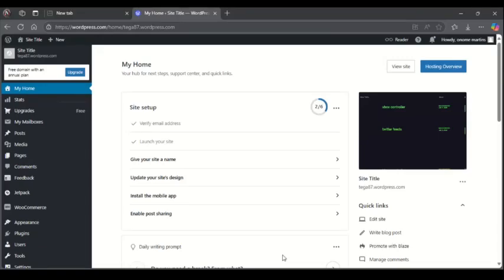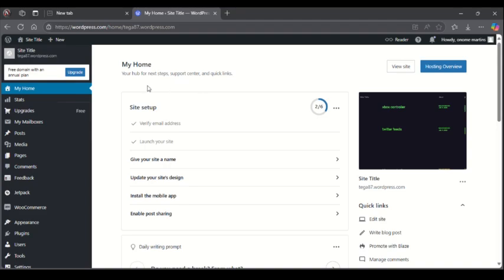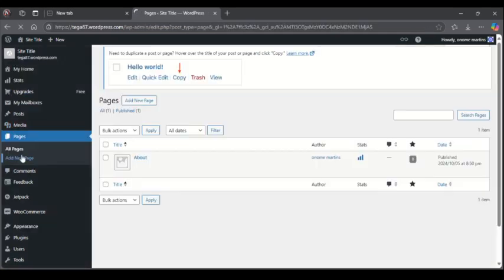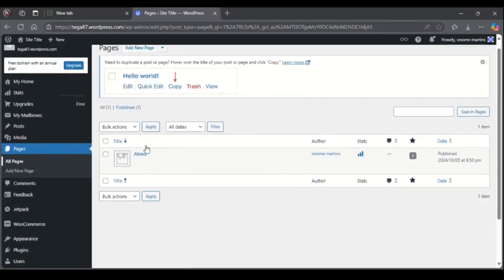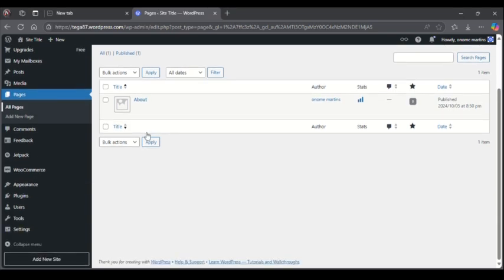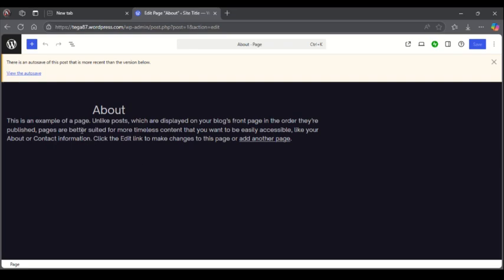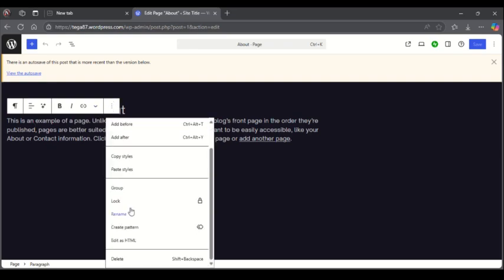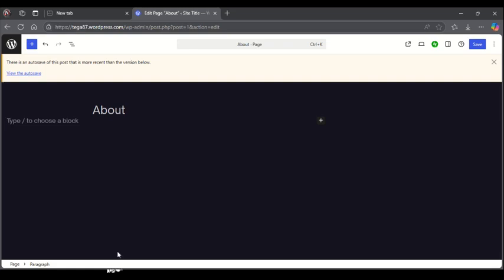How To Delete Recent Post in Wordpress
In This Video, you will learn about How To Delete Recent Post in Wordpress